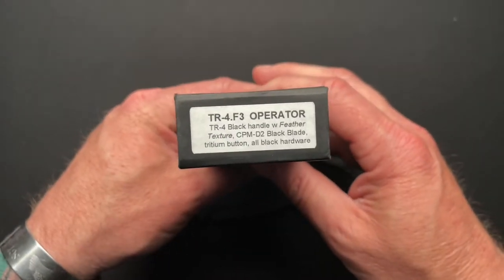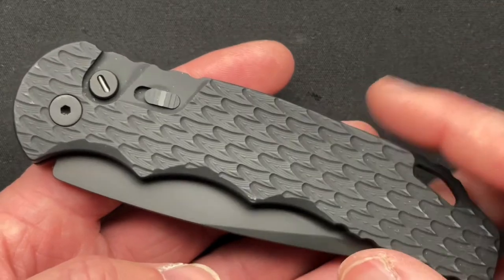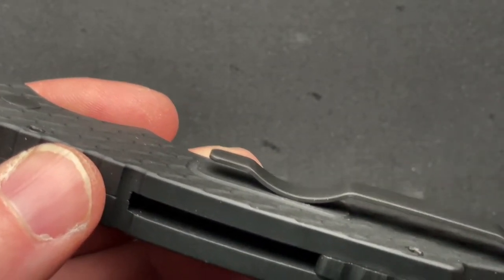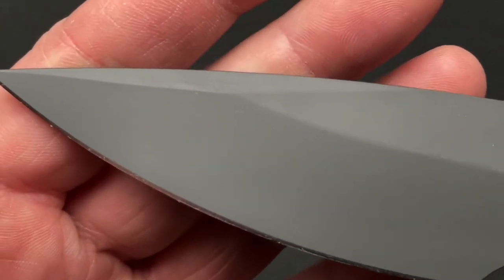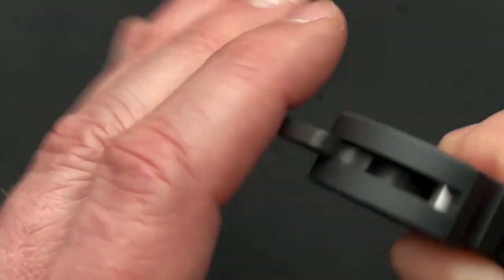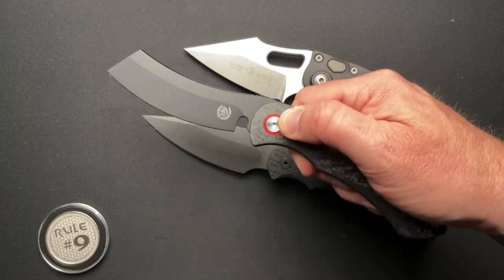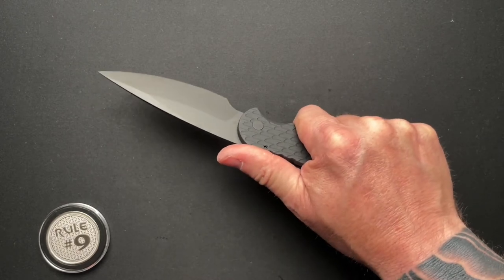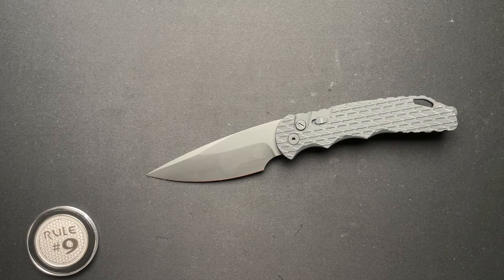Pro-Tech TR-4.F3 Knife Review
It’s from the TV show NCIS. Gibbs Rule # 9: Never go anywhere without a knife. This rule was first mentioned in “One Shot, One Kill” (Episode 13, Season 1).